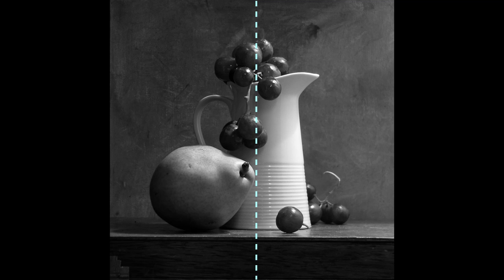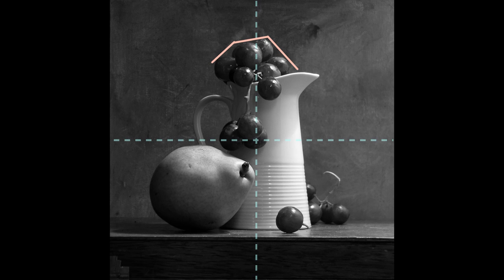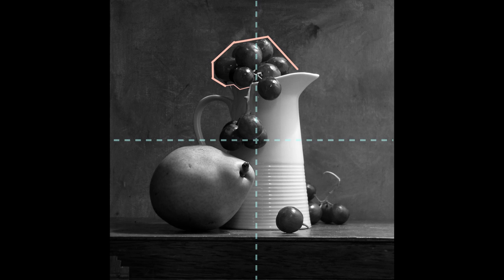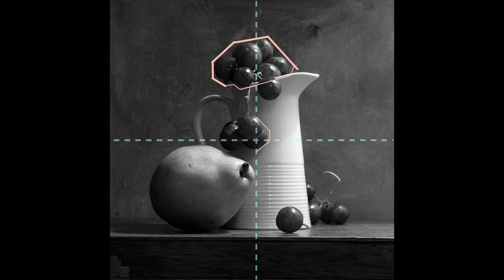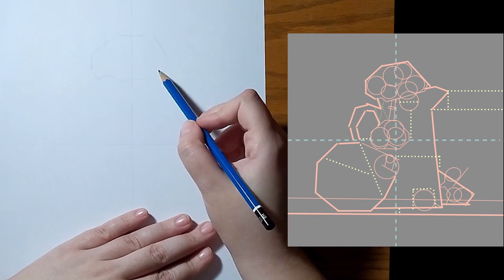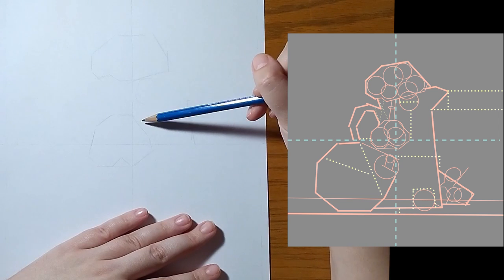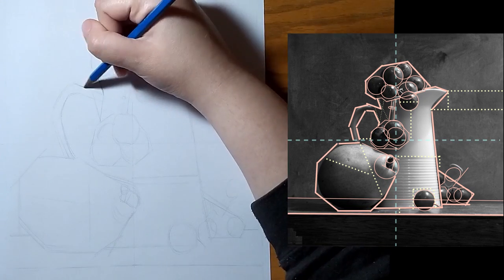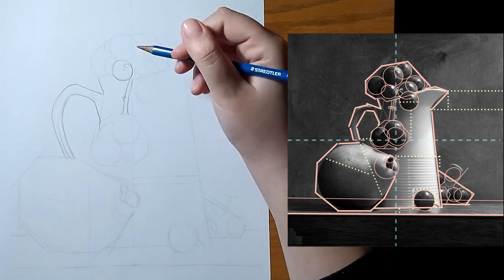Shape study class 2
In this video we learn a very easy and useful technique.
While beginners can use this with pictures, more advanced students can learn to skip drawing the shapes and to just visualize them instead.